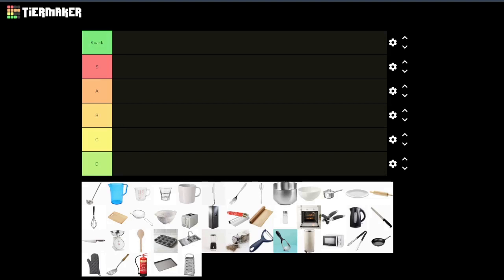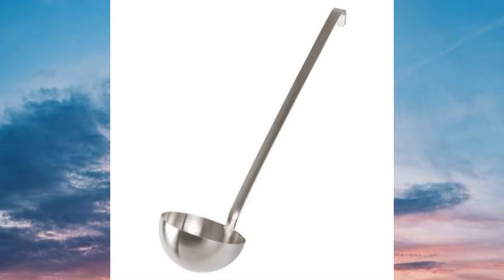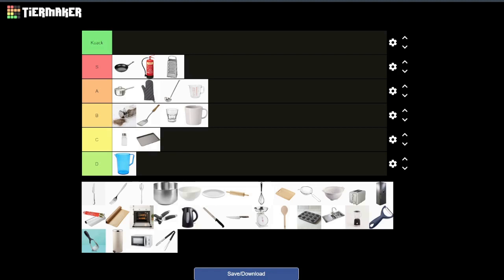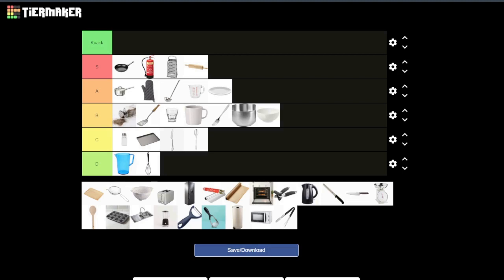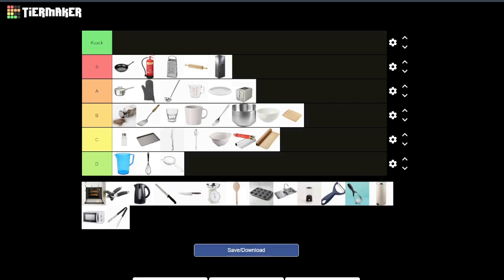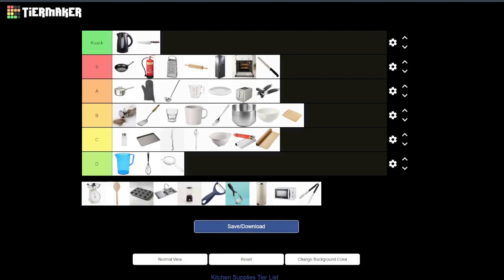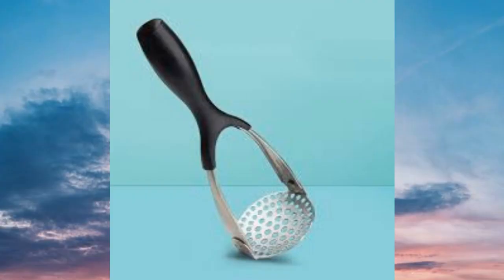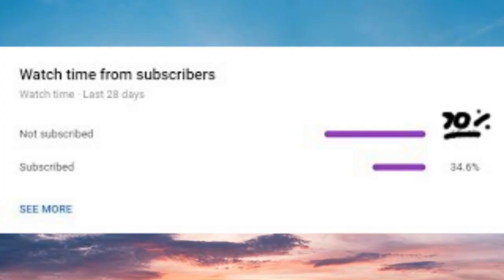Discussing the Use of Kitchen Implements in Torture | Kitchen Supplies Tierlist